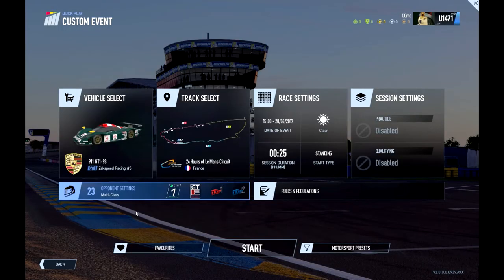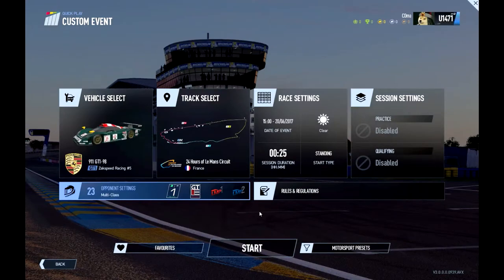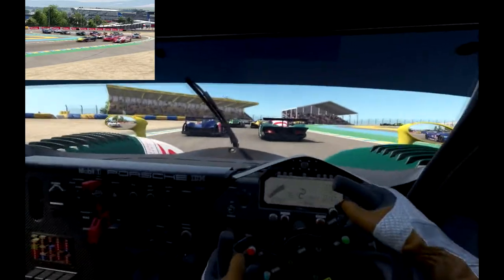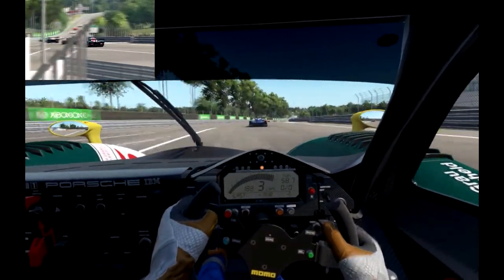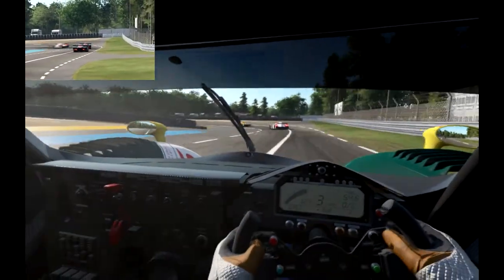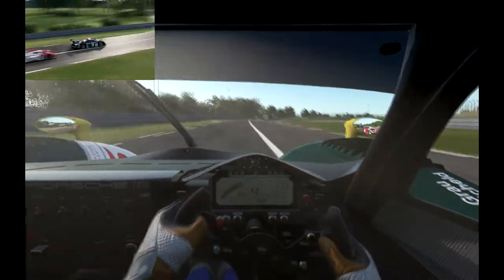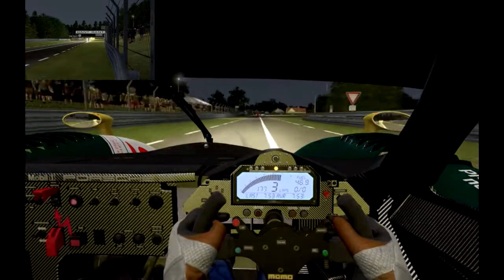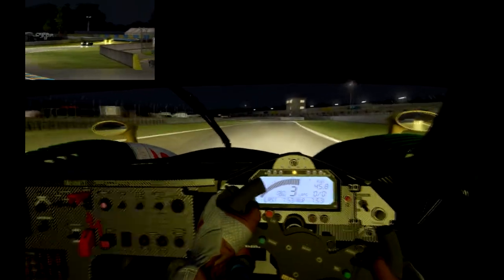Project CARS 2 - Straight Six [Achievement]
Doing the Straight Six achievement from Project CARS 2.

For my thoughts on Project CARS 2 and various other games that pass through my hands, check out my Steam Curatorium